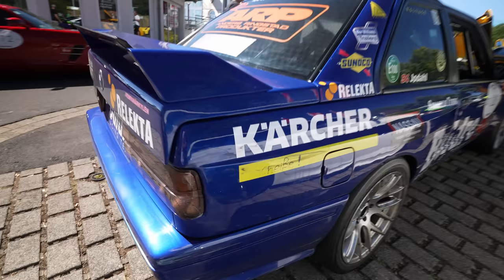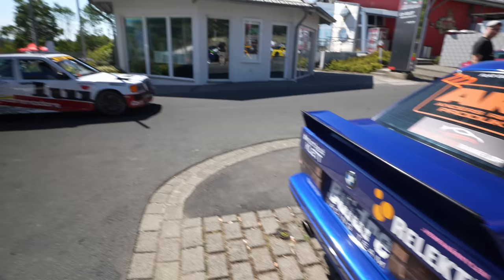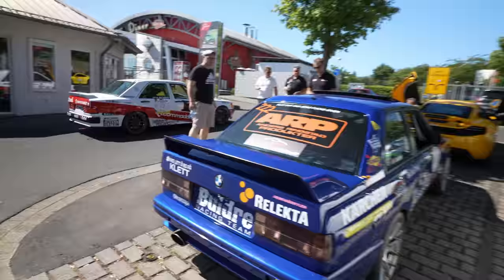1300HP 2JZ BMW E30 M3 UNLEASHED ON THE NÜRBURGRING!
Thank you @buldreracingteam1819 for a great ride!

00:00 Intro/Walkaround
02:58 Lap
09:03 OOPS